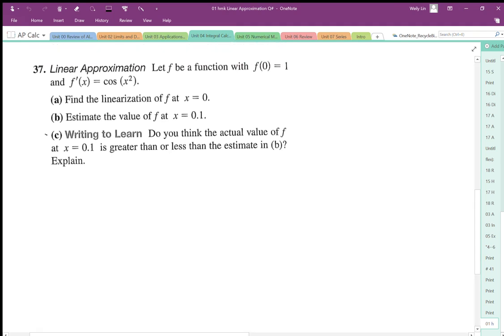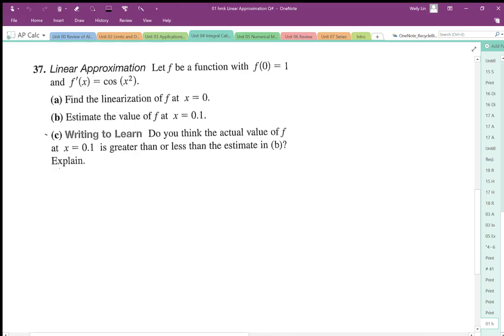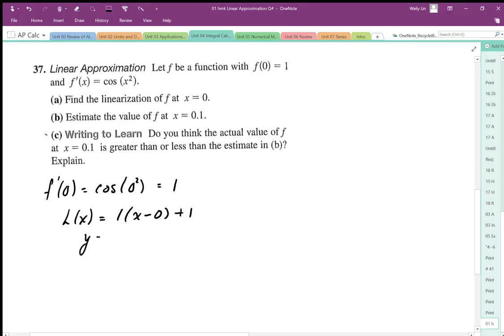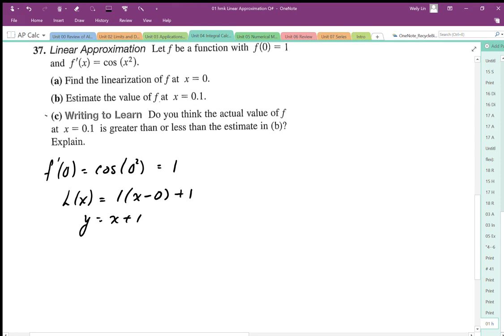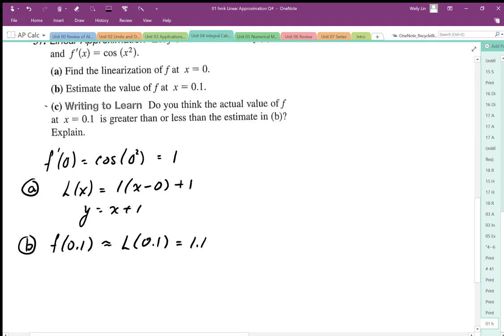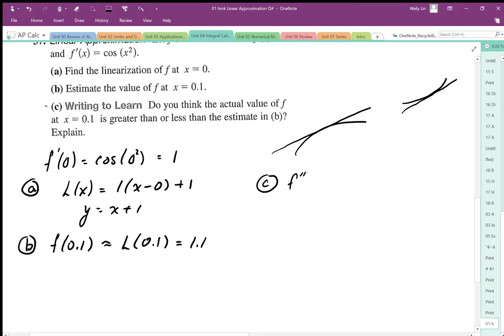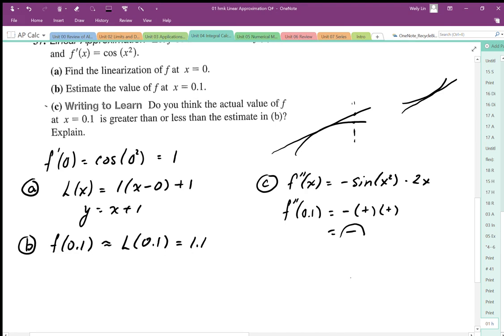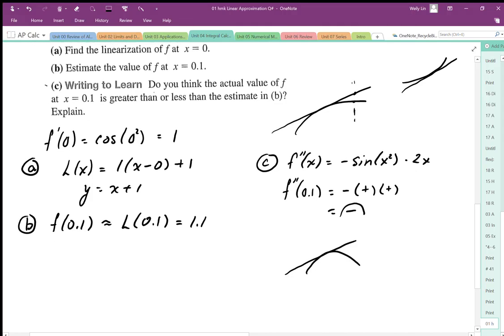01 hmk Linear Approximation Finney p229 Q#37